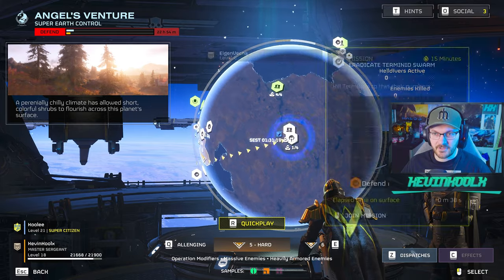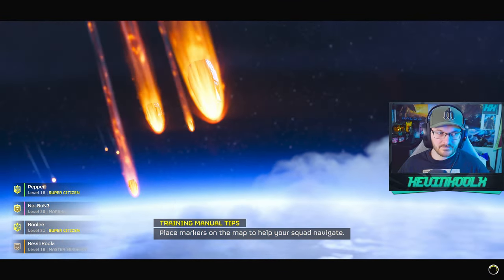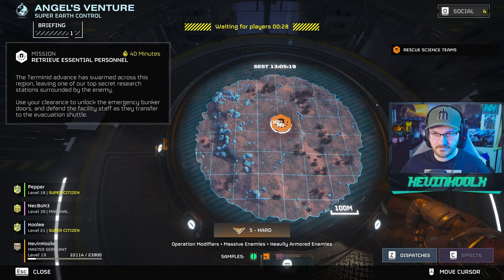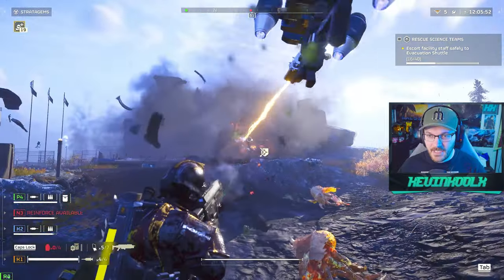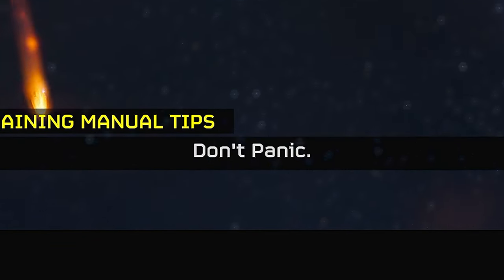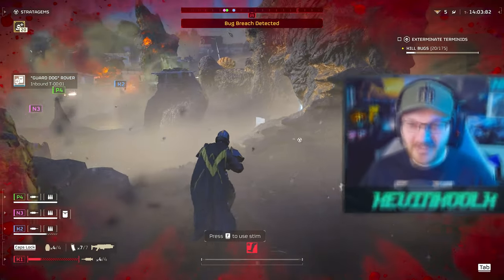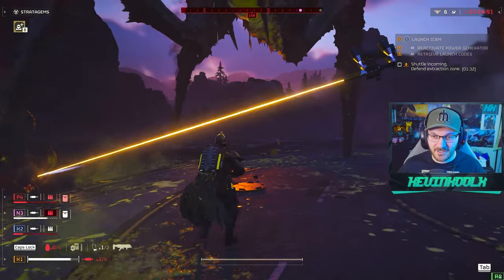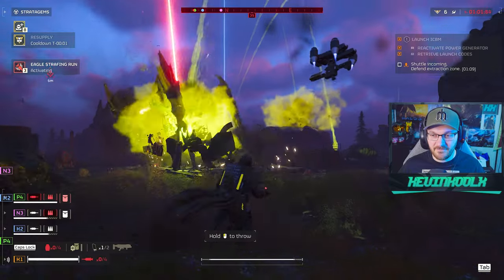Saving Angels Venture in 24 Hours!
helldivers 2 helldivers 2 gameplay helldivers 2 tips helldivers 2 angels venture helldivers 2 angles helldivers 2 funny moments helldivers 2 democracy helldivers 2 defend campaign helldivers 2 defense mission helldivers 2 defense campaign kevinkoolx helldivers 2 stratagems helldivers 2 playstation 5 helldivers 2 trailer helldivers 2 planets helldivers 2 planetary defense mission helldivers 2 planet defense helldivers 2 planet liberation angels venture